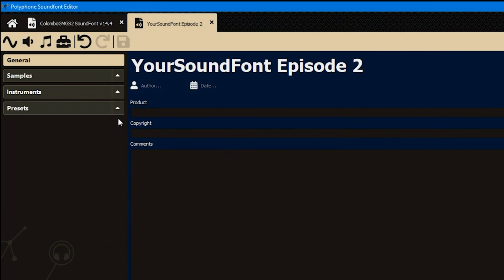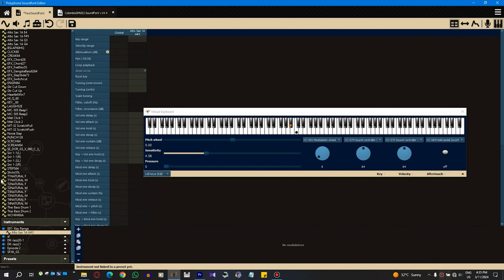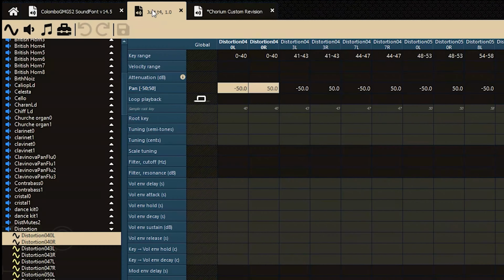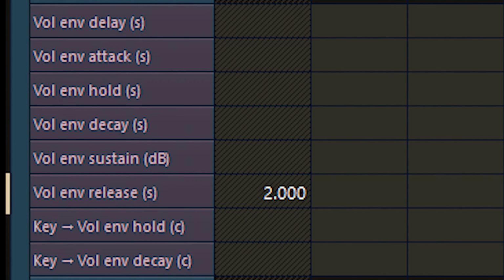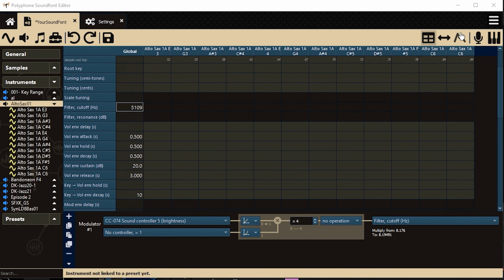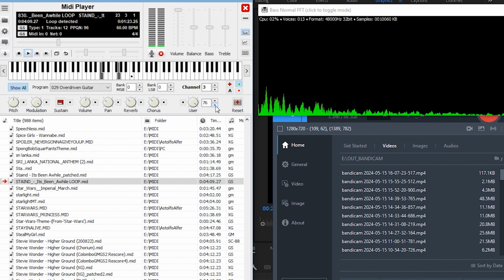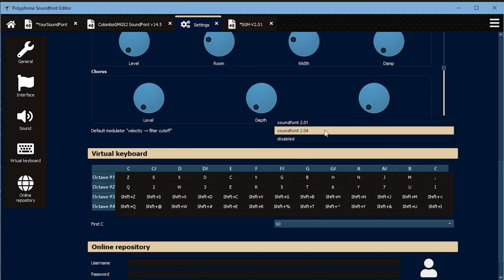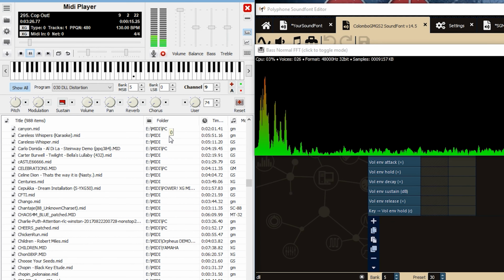Your Soundfont: EP 2 | How to assemble/edit Instruments on Polyphone Soundfont Editor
The closed caption track provided here contains Corrections.

This is the 2nd episode of my soundfont editing tutorial series, where I explain everything present in Polyphone Soundfont Editor's instrument editor,

after days of narrating, then months of editing and screen-capping. Lastly, this is one of my highest-effort videos, and it's the 5th time I'm uploading this thanks to last-minute fixes. It's said that this is taking more than 3 hours to be processed into 4K. But I don't think it would be processed before the end of this frickin year. Shame on you, YouTube.

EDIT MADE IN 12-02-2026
Music used
My mistake. I was too much focused on getting everything exported in one piece.
 @Ashutosh-Topic @audiolibrary_ @audiolibraryplus if you are watching, this track right here on that timestamp you focused on, is a really nice beat with such a touch that is familiar to me given where I am from. Thanks again for the great music.

ColomboGMGS2 SoundFont is ready to change your idea about crappy MIDI!

➡My experimental MT-32 SoundFont!

➡The Mighty YAMAHA S-YXG50 Suite!
Yamaha S-YXG50 VSTi Plugin (32-bit)

➡Design ANYTHING with CANVA!